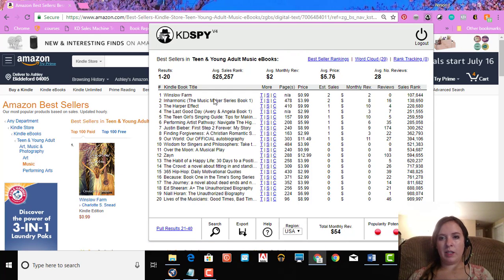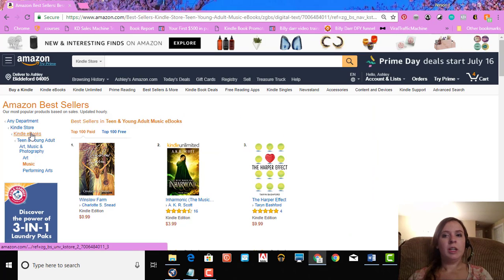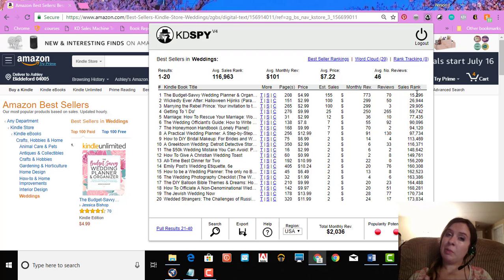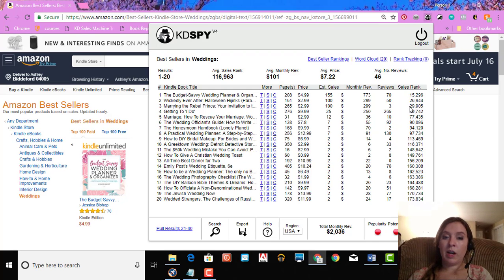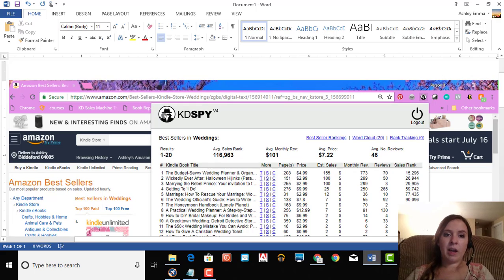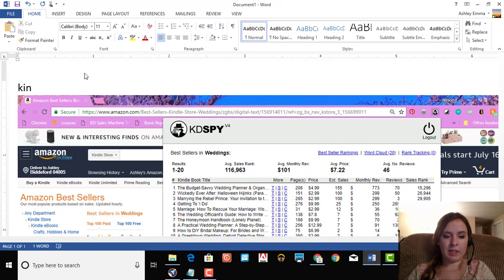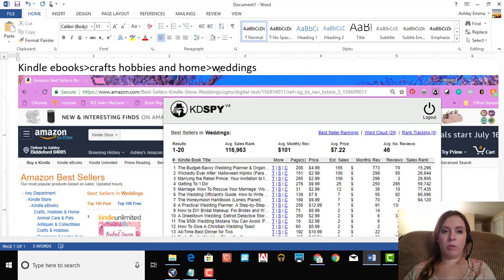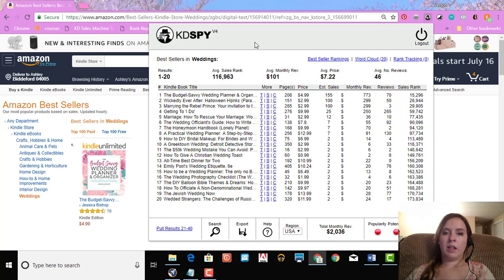How to Pick the Best Categories for Your Kindle eBook: Part 1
Categories are SOOO important when you're self-publishing your eBook on Amazon. If you pick them well, they can bring you tons of traffic...and in this video there is a secret that not many authors know about categories.

Continued in How to Pick the Best Categories for Your Kindle eBook: Part 1